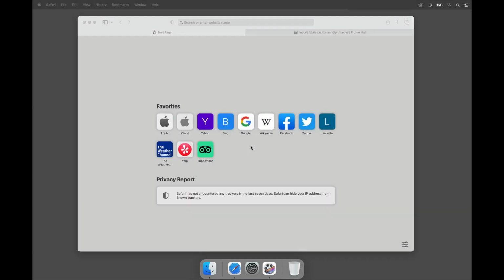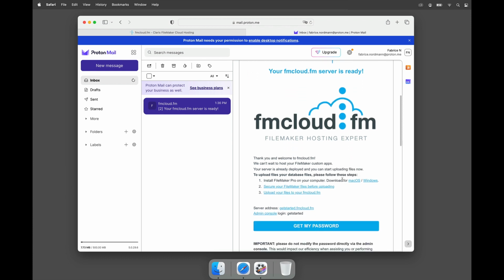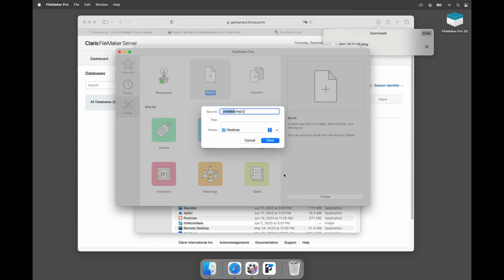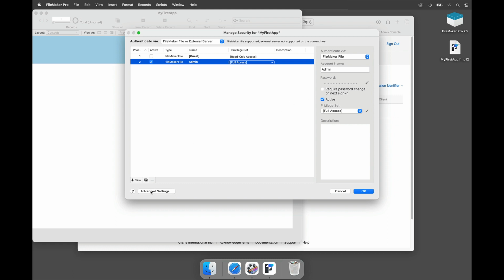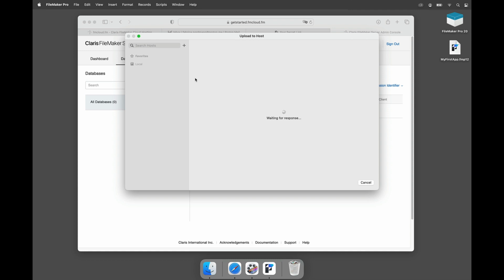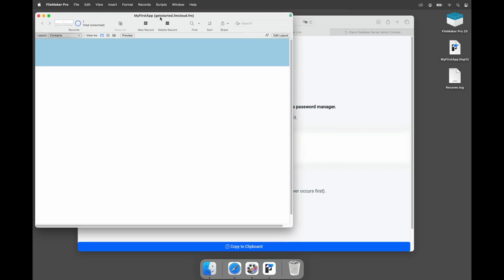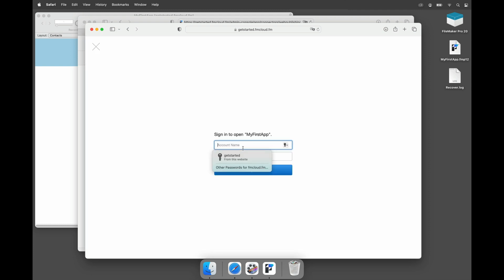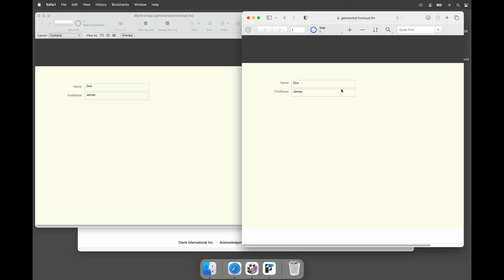Claris FileMaker: Get Started in 10 mintues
In this video, you will learn how to:
- create your first app
- secure your app and make it ready for the cloud
- upload your app to your cloud server
- enable Web Direct
- modify your app with FileMaker Pro and see the modifications in Web Direct